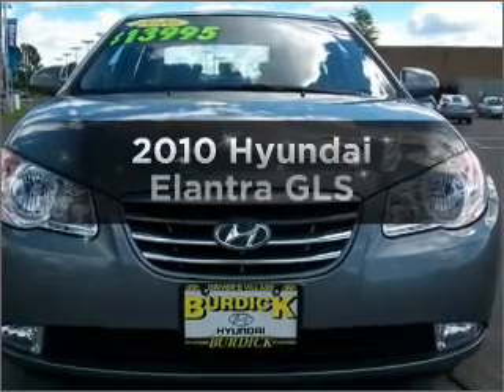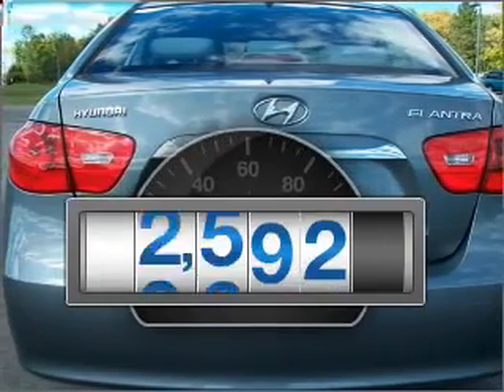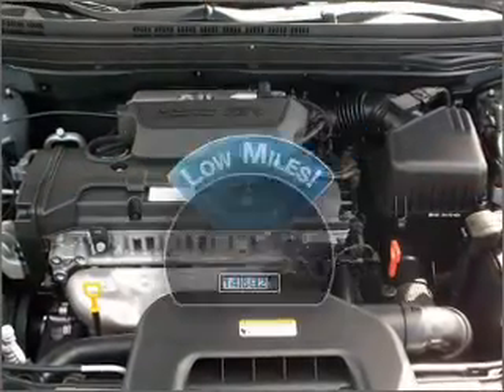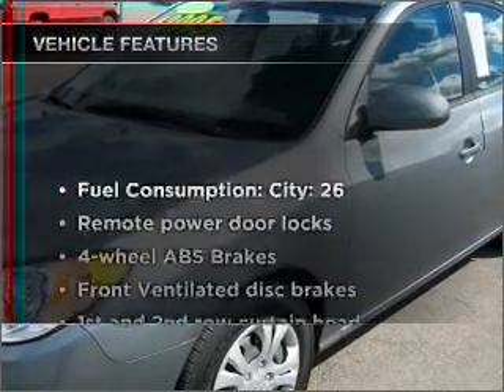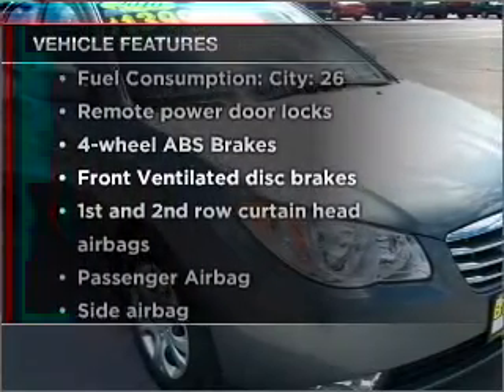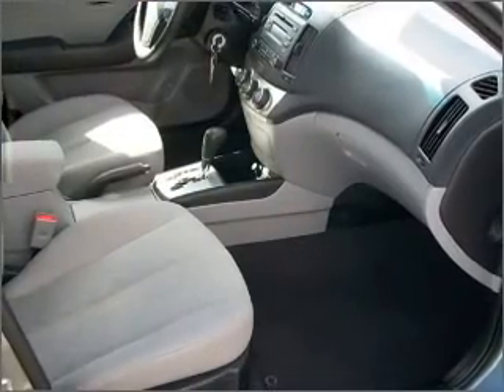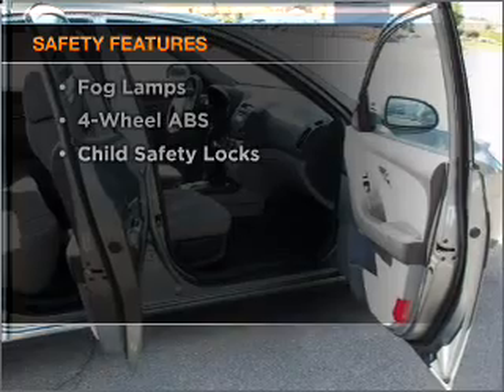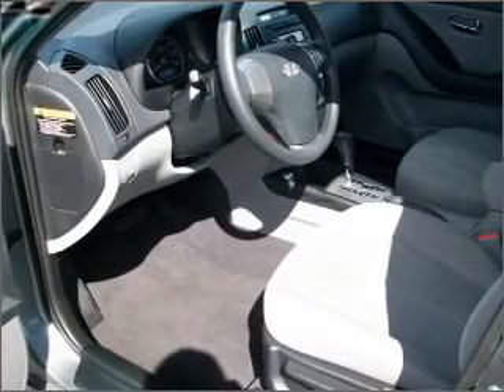2010 Hyundai Elantra - Cicero NY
Year: 2010
Make: Hyundai
Model: Elantra
Engine: 2.0 liter inline 4 cylinder 16 valve
Transmission: 4-Speed Automatic
Exterior: Carbon Gray Mist
Miles: 14692
Driver's Village